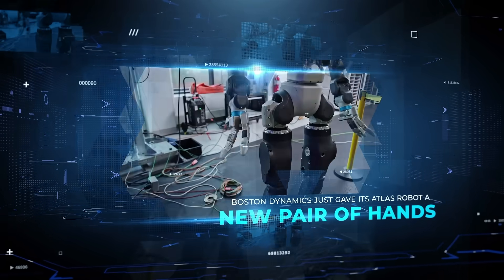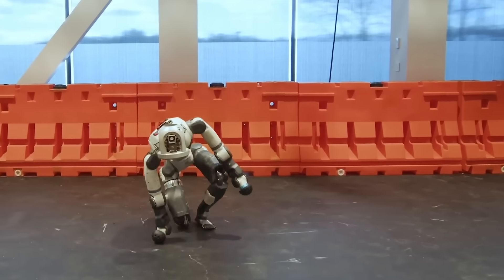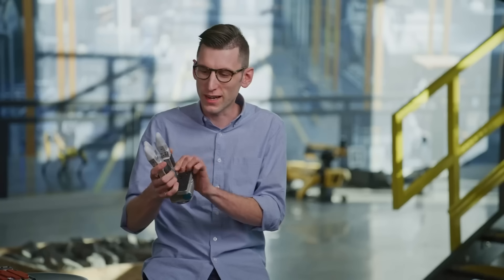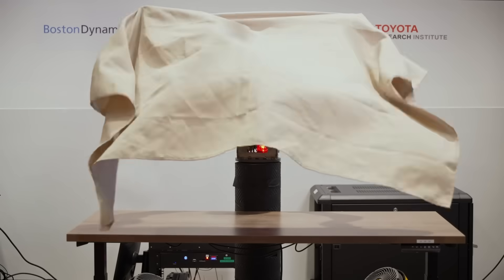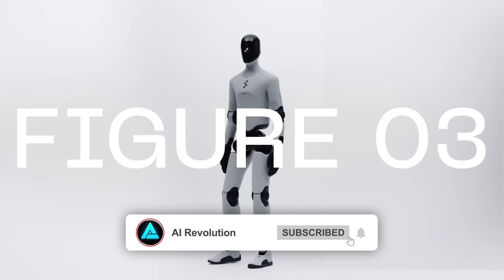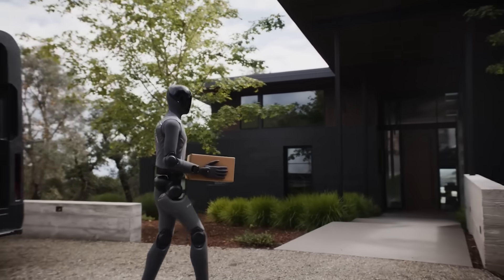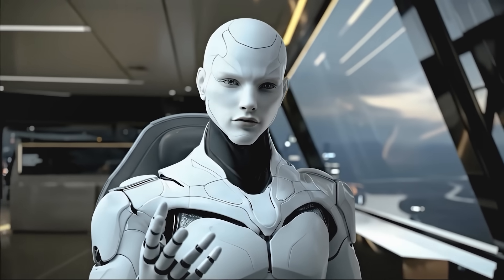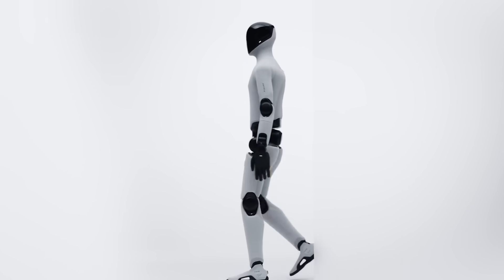Boston Dynamics Just Upgraded Atlas and It’s Starting to Feel Human (New Skills)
Boston Dynamics just upgraded Atlas again — and this time, it feels disturbingly human. The new GR2 hands give Atlas real tactile sensing, an opposable thumb, and full human-like dexterity. It can now grab, twist, and handle objects with precision that blurs the line between robot and person. With cameras built into its palms and sensors under its fingertips, Atlas can actually feel what it touches. At the same time, Figure AI unveiled a humanoid that can wash dishes, fold laundry, and even charge itself — showing just how fast the humanoid race is accelerating.

🦾 What You’ll See:
• Boston Dynamics’ new Atlas upgrade with human-like GR2 hands
• How tactile sensors and thumb mechanics give Atlas real touch feedback
• Why this upgrade could make Atlas the first truly useful humanoid robot
• Figure AI’s new household robot that learns chores on its own
• How the humanoid robot race is reaching a breaking point

🚨 Why It Matters:
Atlas isn’t just performing tricks anymore — it’s starting to feel human. This marks the beginning of a new era in robotics, where humanoid machines are crossing from demonstrations to real-world work.